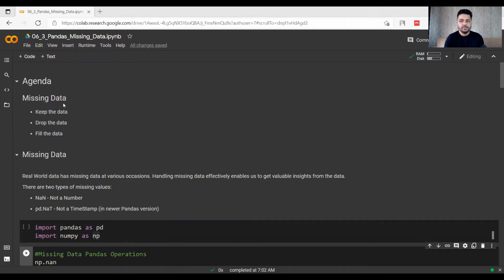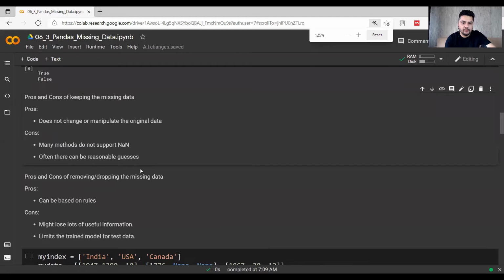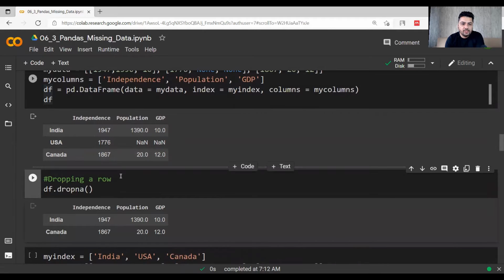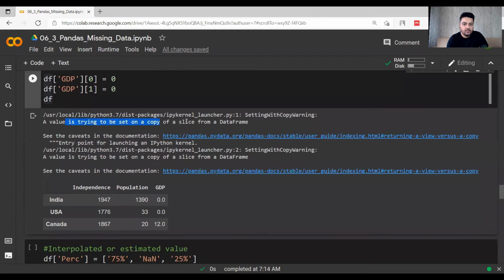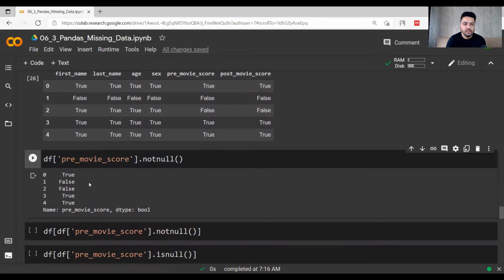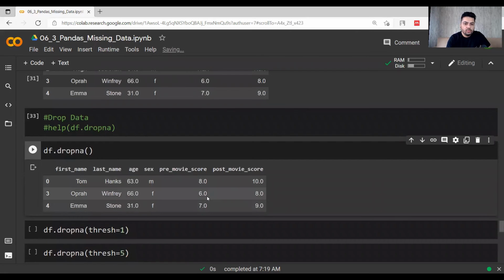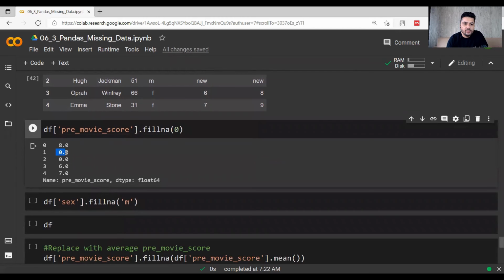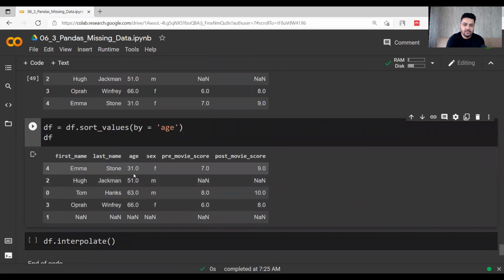10. Pandas - Missing Data | Sahil Sharma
In this 10th video of the course End to End Python for Data Science, we are covering how to handle the missing data in the DataFrame in Pandas.

Mainly we cover,
1. Keep the missing data
2. Drop the missing data
3. Fill the missing data